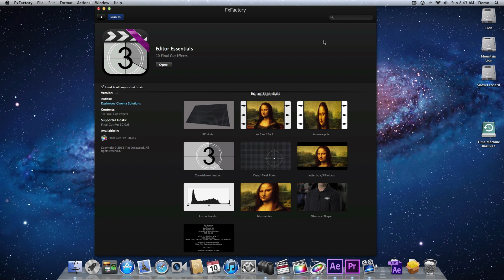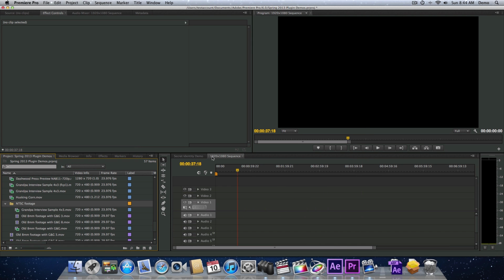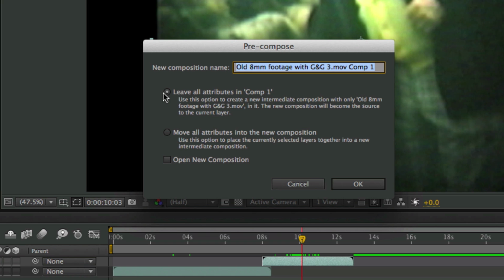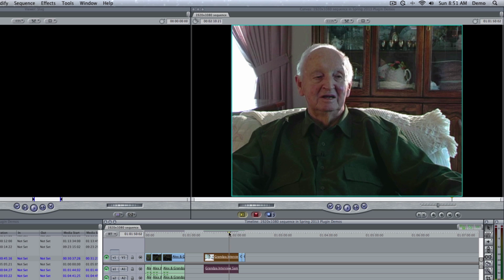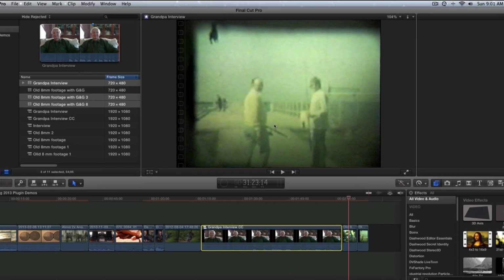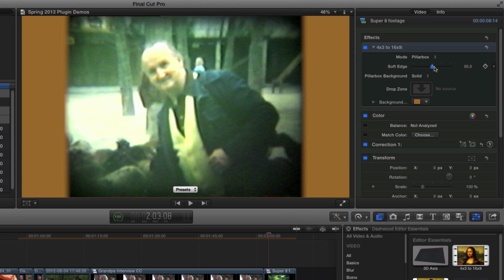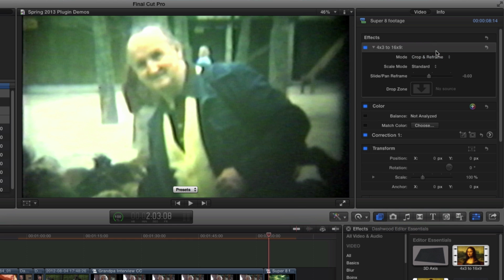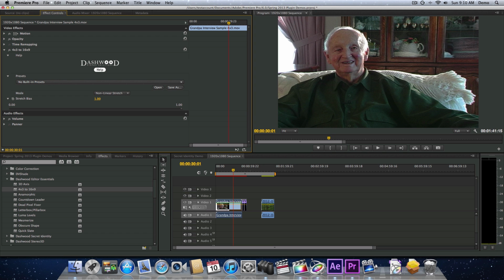4x3 to 16x9 Tutorial - Dashwood Editor Essentials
4x3 to 16x9 is a filter that allows for manipulation of 4x3 aspect ratio footage into into widescreen formats.

Please do not ask tech support question in YouTube comments.  They are not monitored by us.  Please use